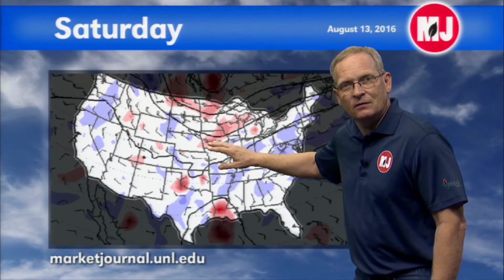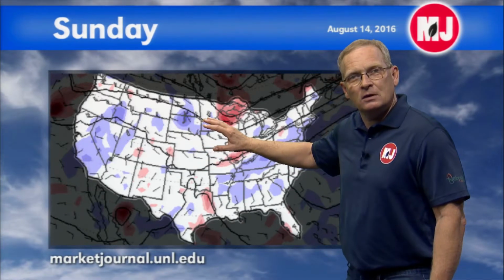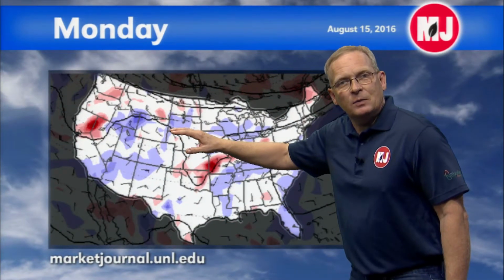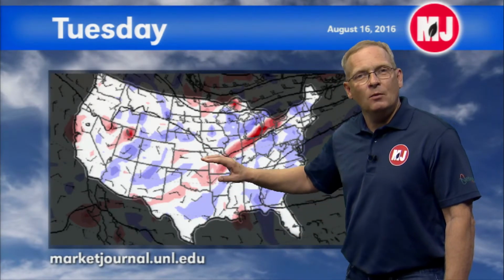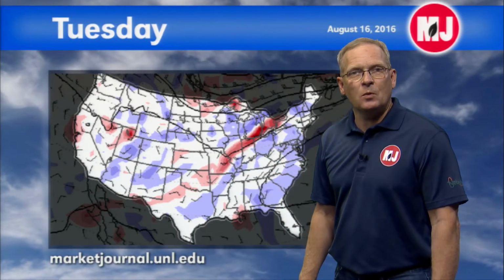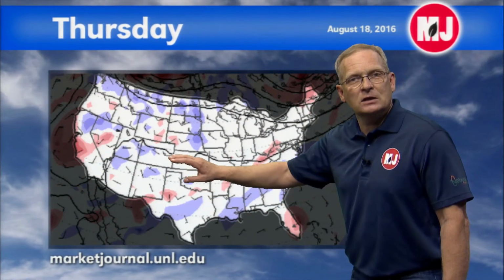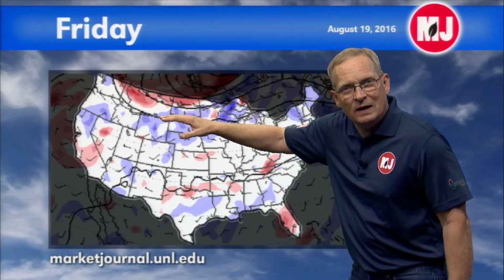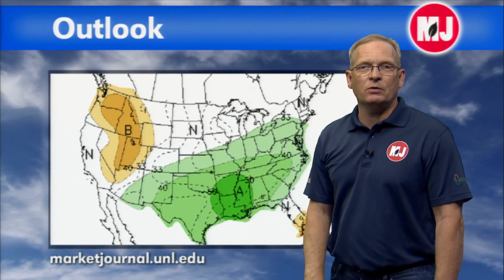August 12, 2016 Weekly Weather Forecast